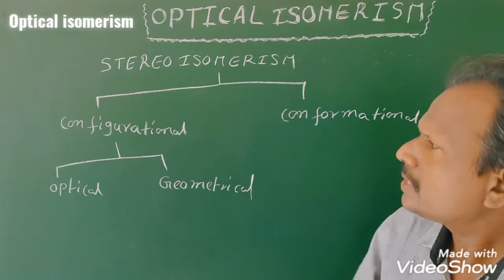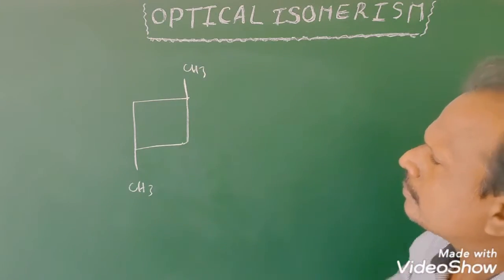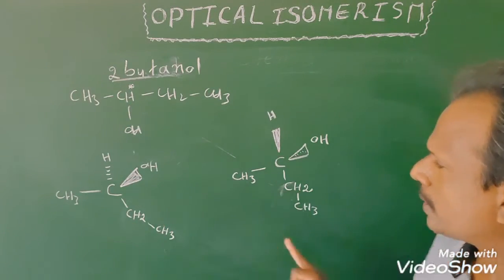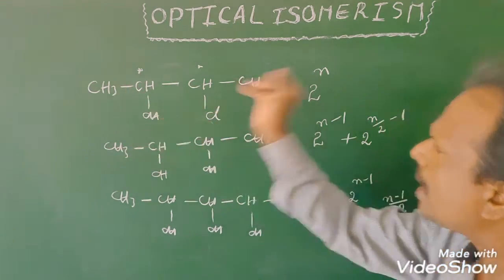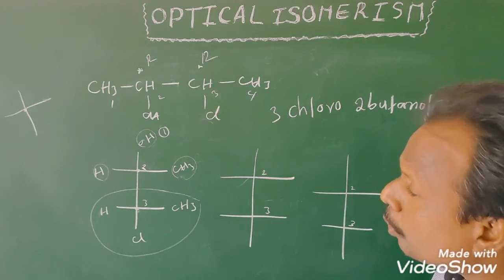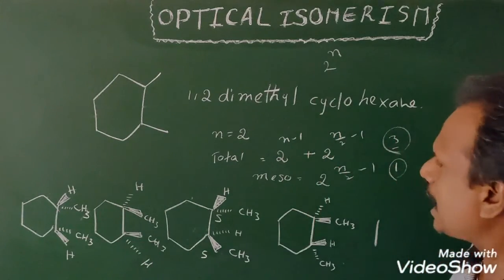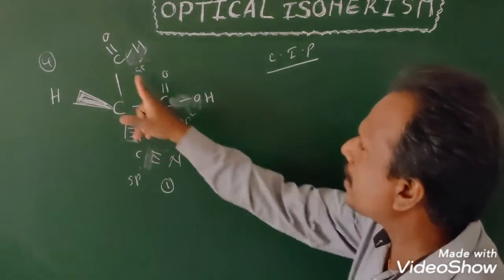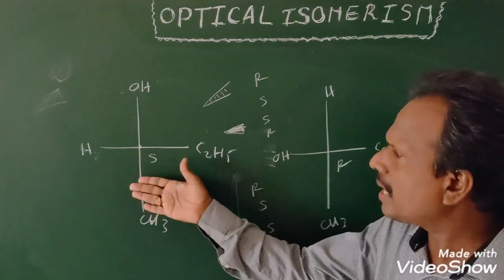optical isomerism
Kuber Reddy explanationabout opticle isomerism of different organic compounds and plane of symmetry of different organic compounds